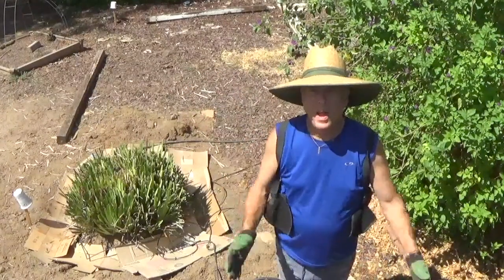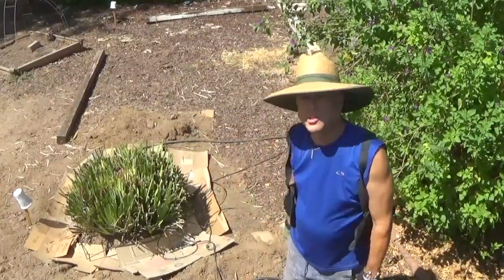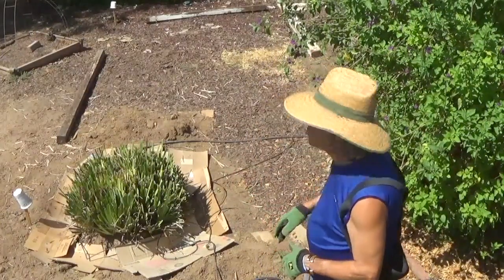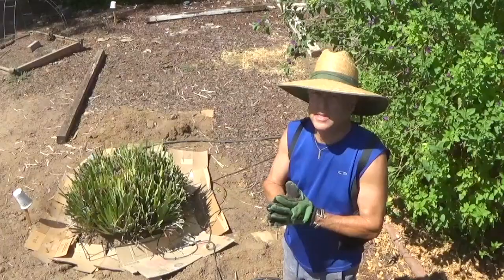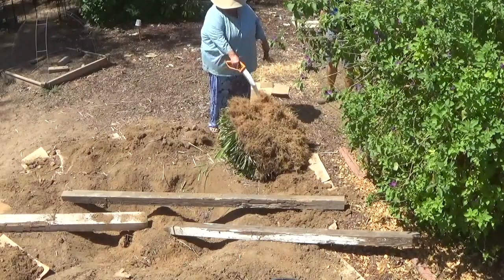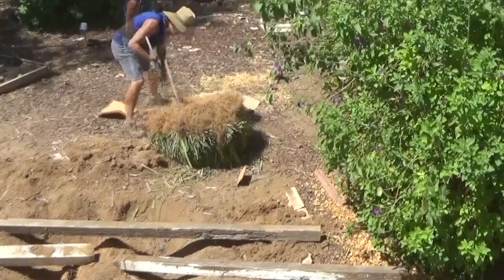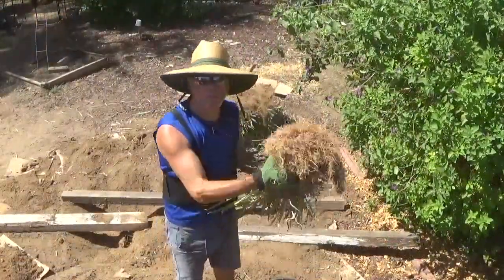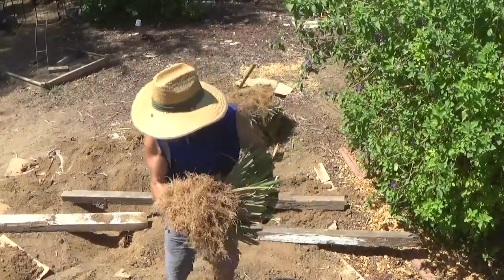The Biggest Hole I Ever Dug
Watch the conclusion of our project to move an iris plant (fortnight lily). This plant has been growing many years and digging it up presented many gardening challenges. What was the biggest hole you ever dug?